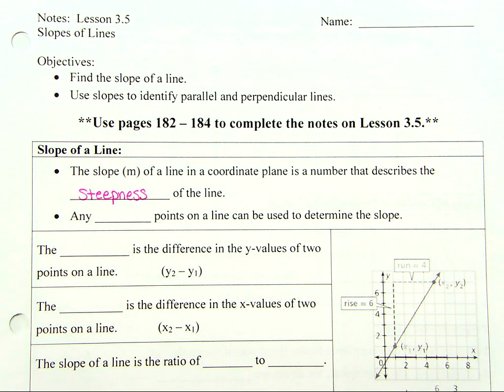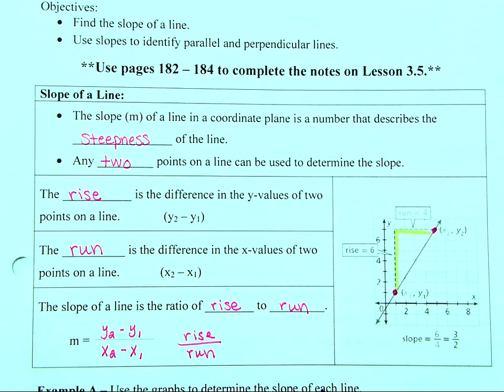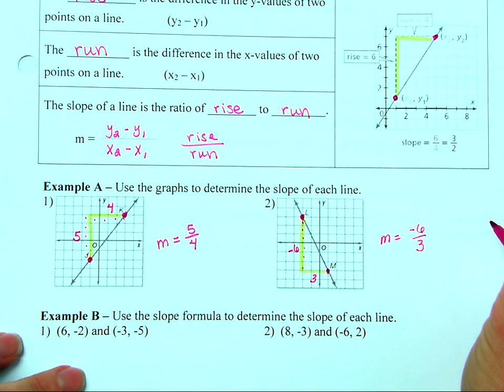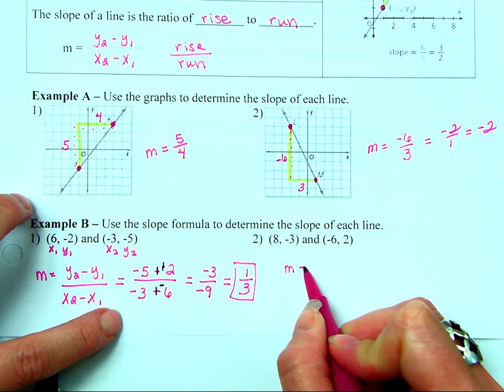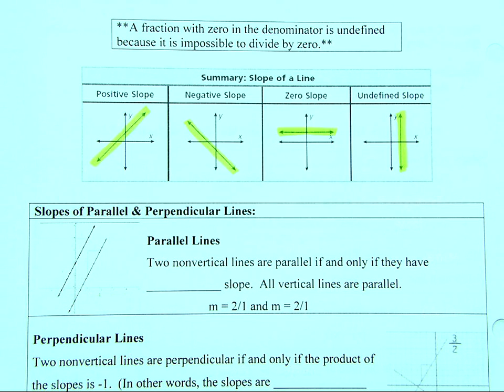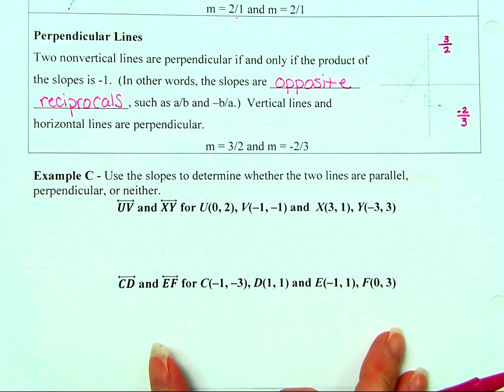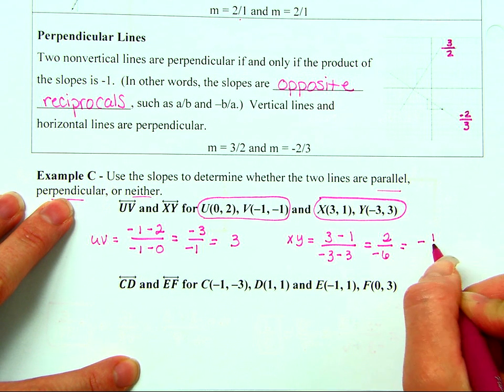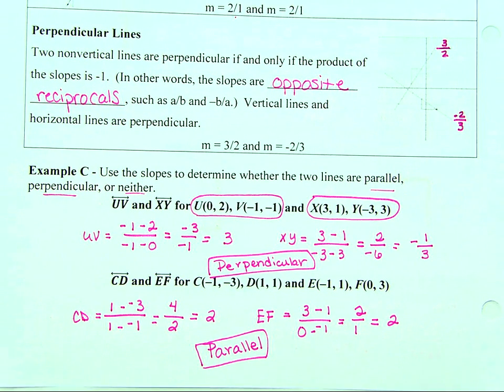3.5 Slopes of Lines